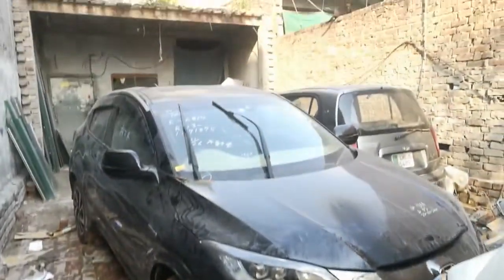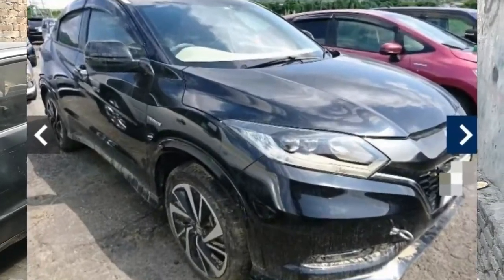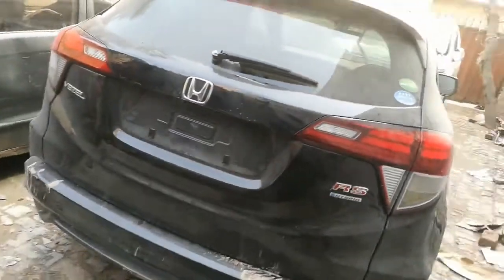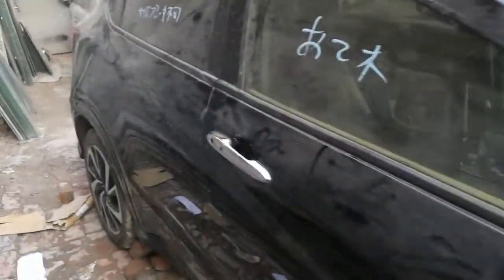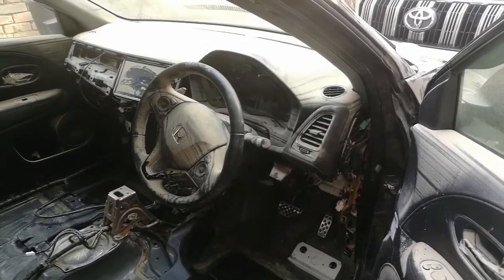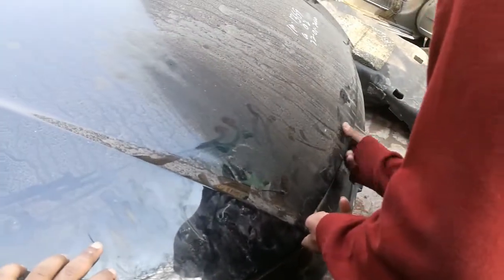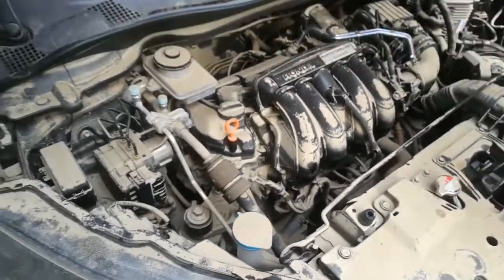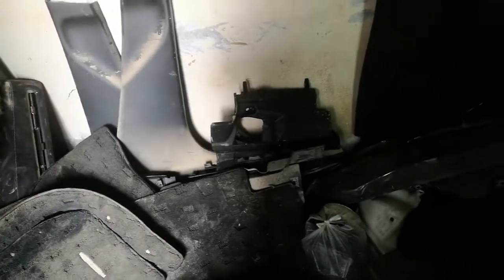"USTAD G" IS HERE WITH A HONDA VEZEL WATER DAMAGED!!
HONDA VEZEL RS HYBRID
SENSING
MODEL 2017
IMPORT 2020
FULL OPTION
WATER DAMAGE RECOVERY